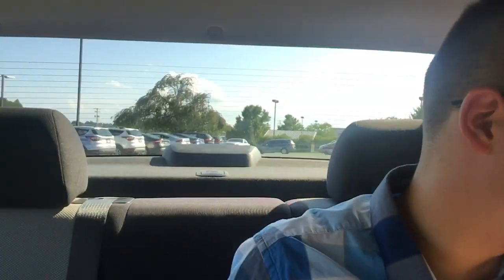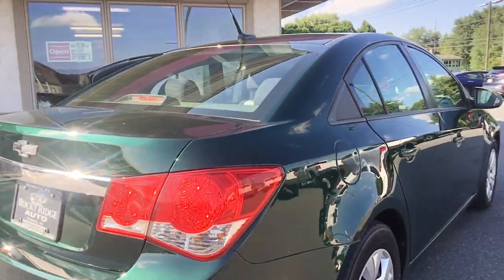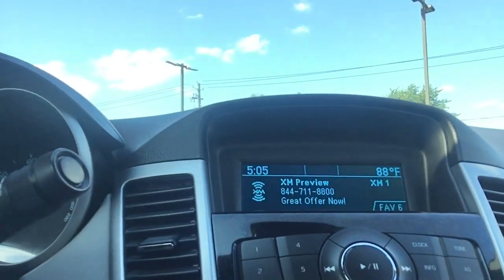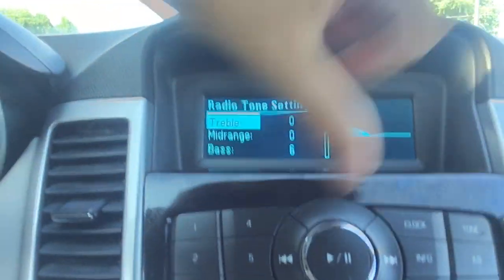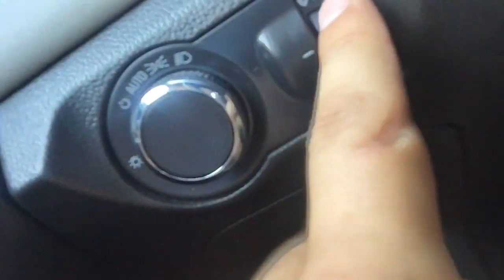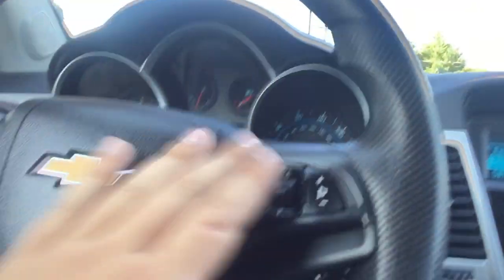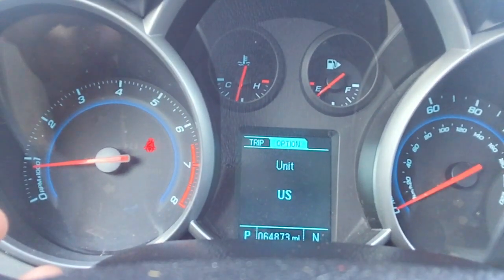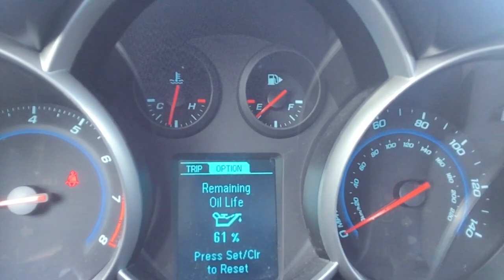Chevy Cruise 14'